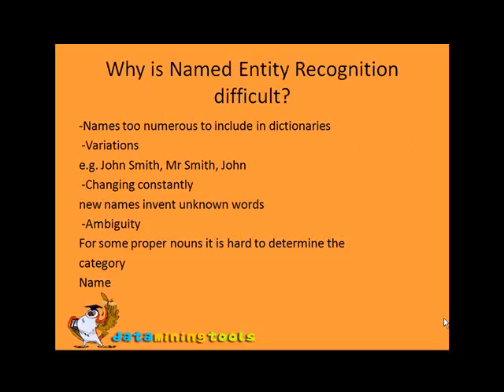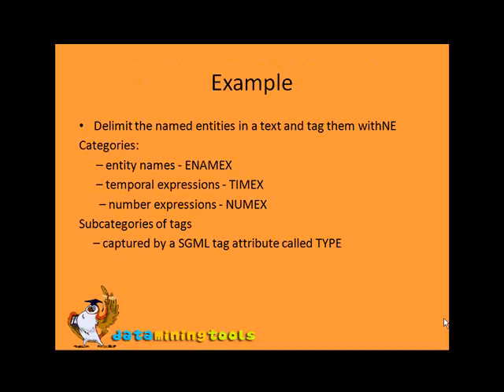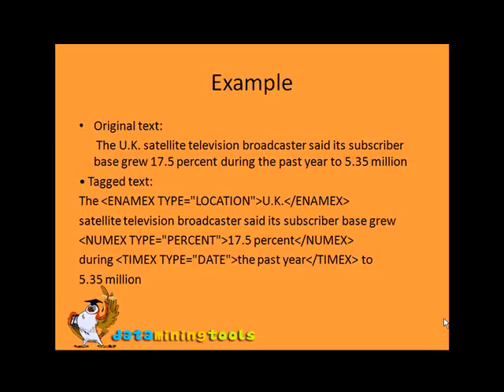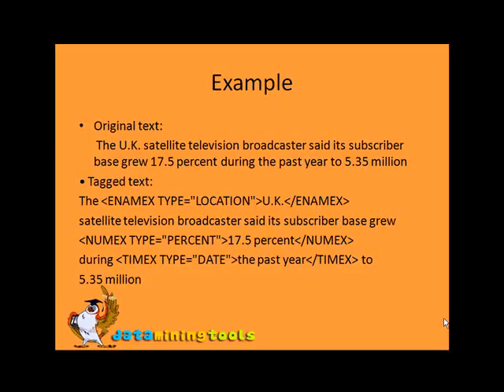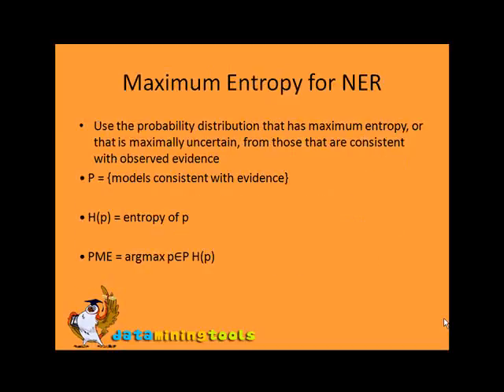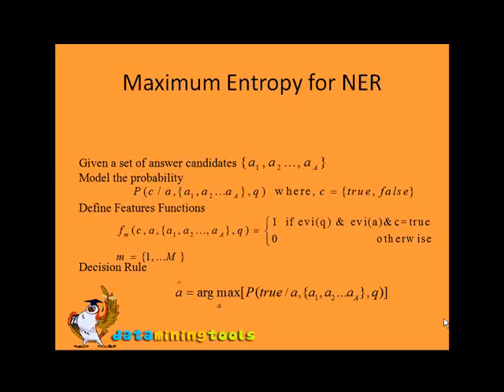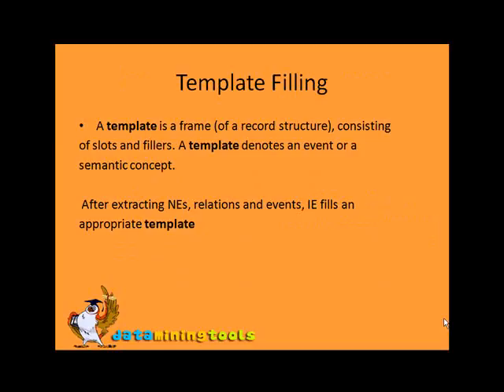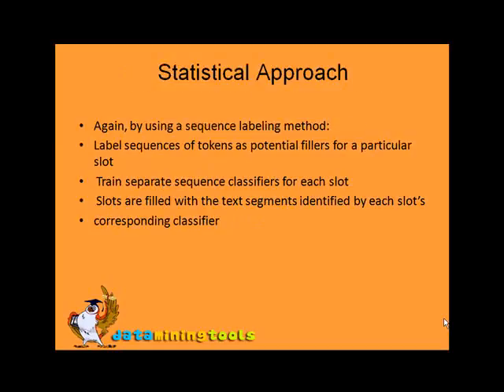Textmining: information extraction